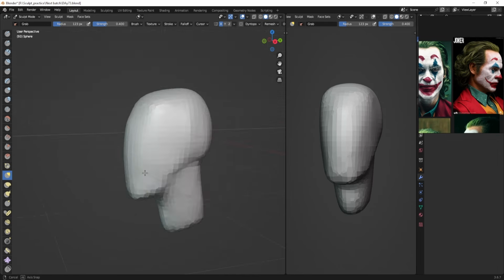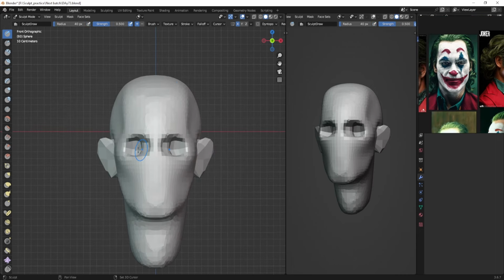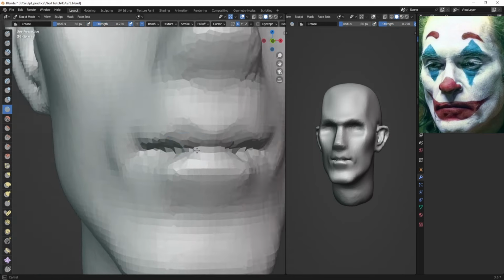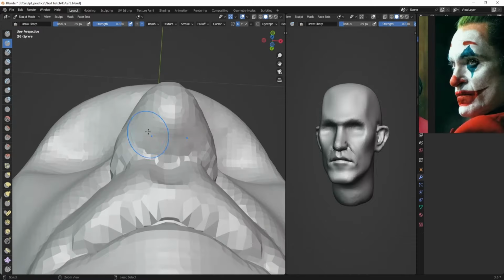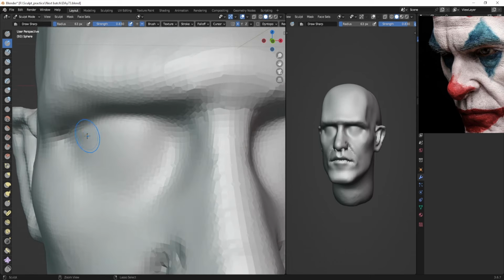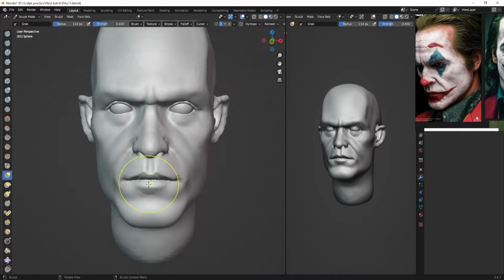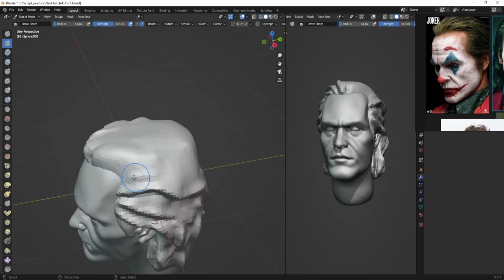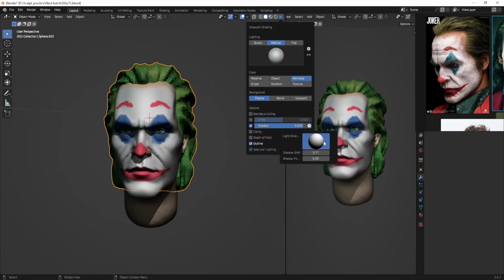How I sculpted the JOKER in Blender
Struggling with sculpting heads?